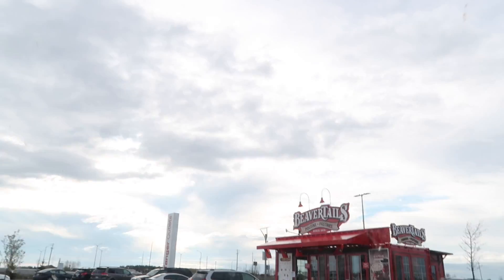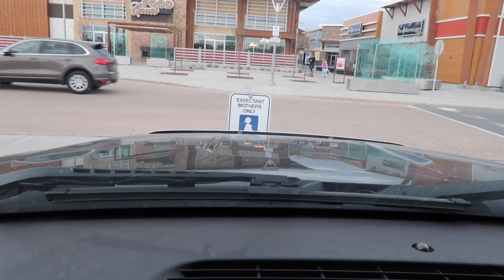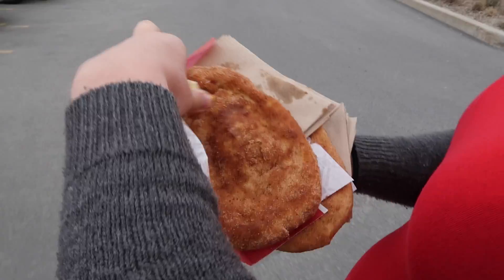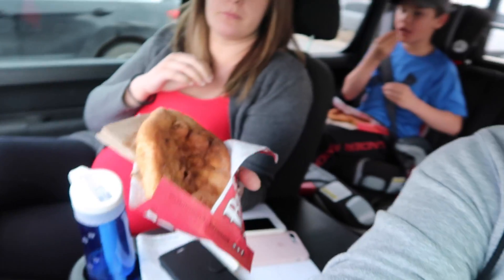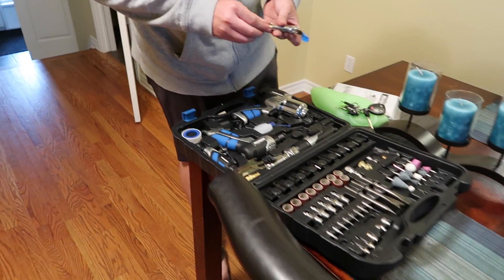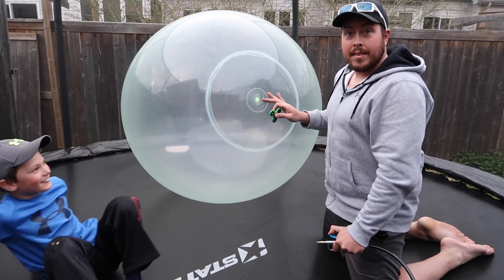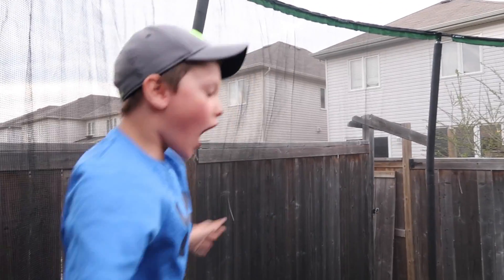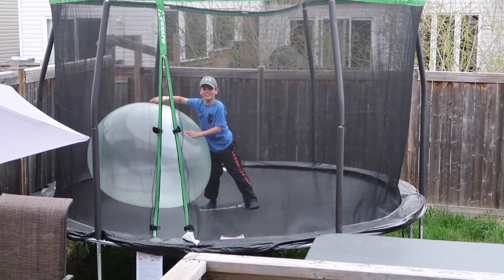1000 MPH FIDGET SPINNER VS WUBBLE BUBBLE BALL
1000 MPH FIDGET SPINNER VS WUBBLE BUBBLE BALL